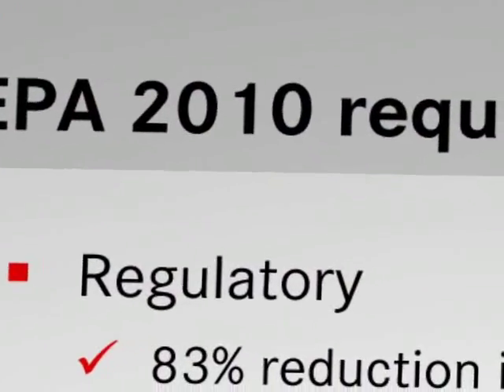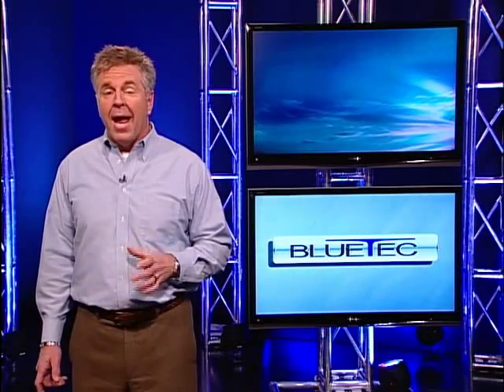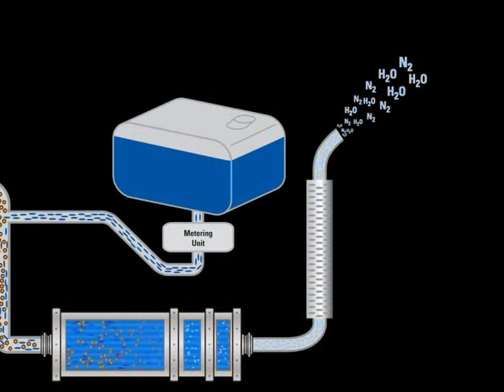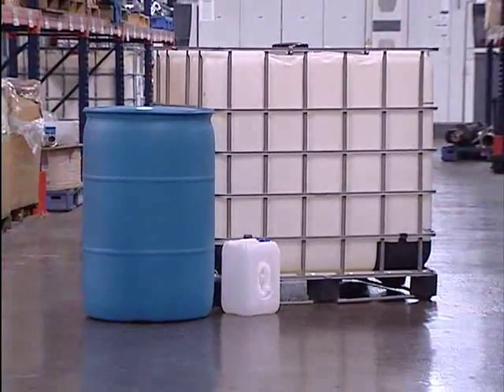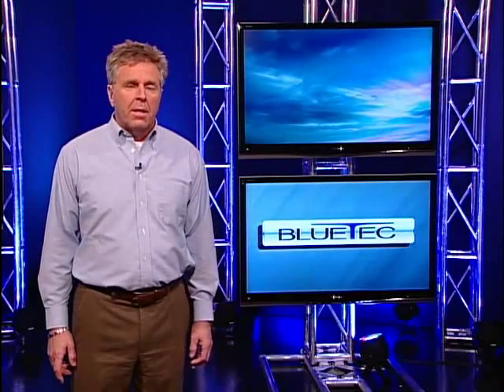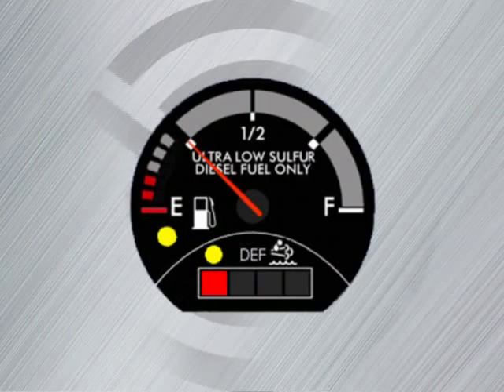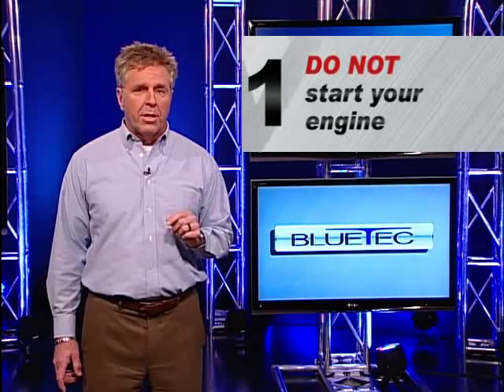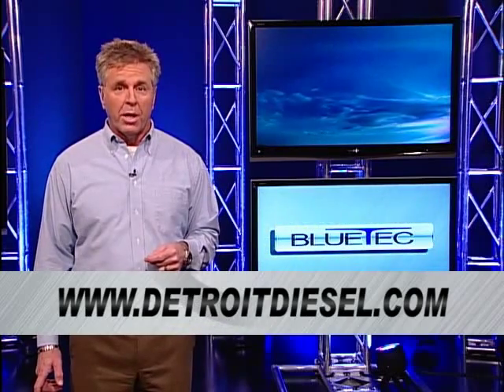Detroit Diesel BlueTec SCR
Detroit Diesel's NOx reduction technology designed to meet 2010 EPA emissions standards.